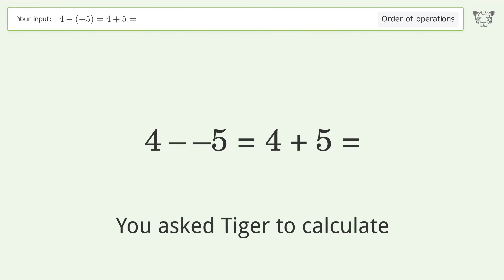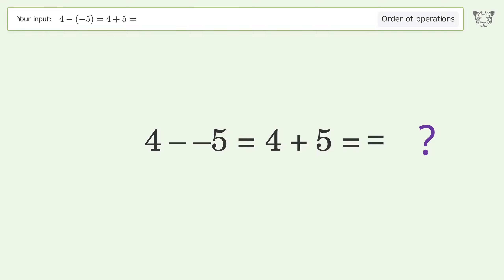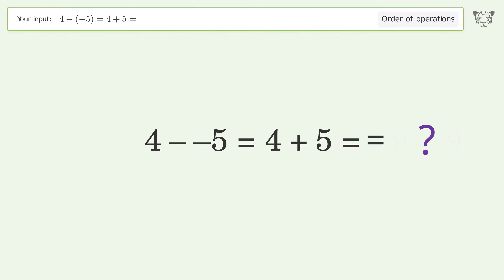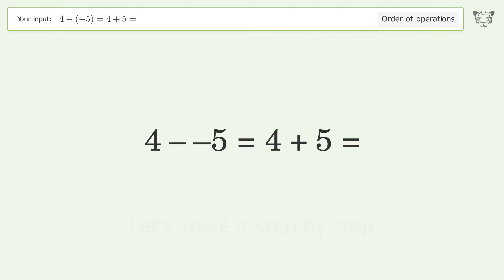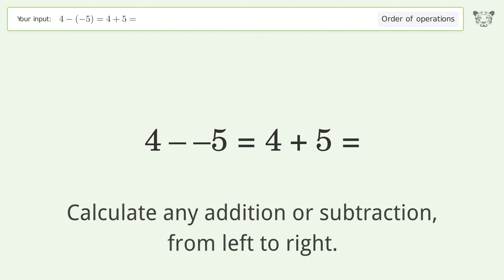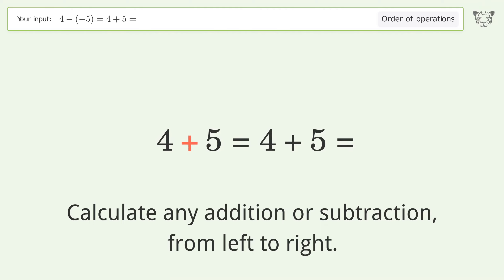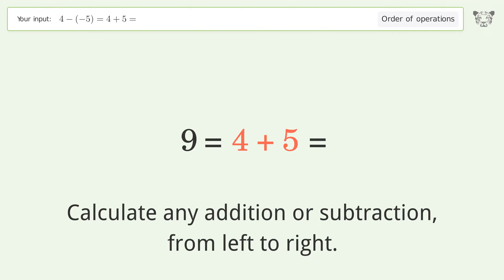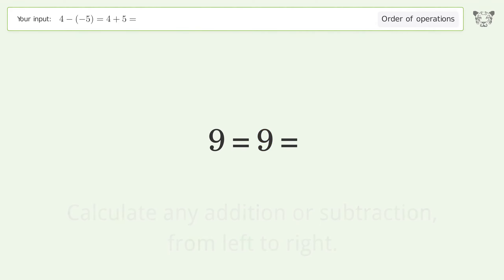Master Order of Operations: Solve 4-(-5)=4+5= Step by Step!